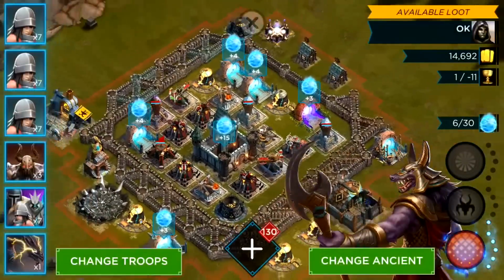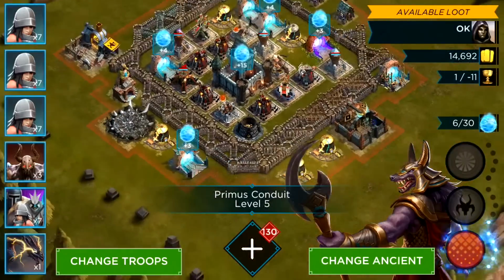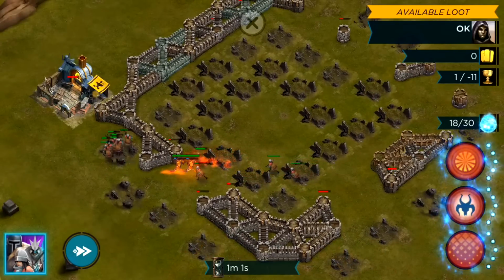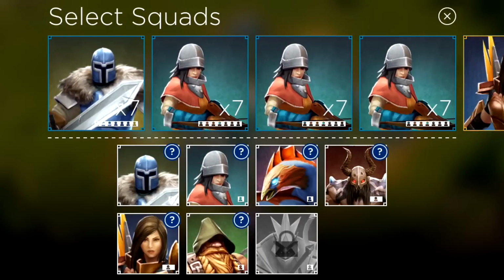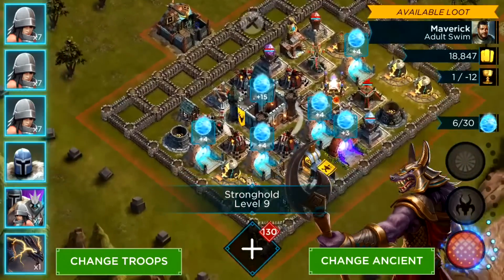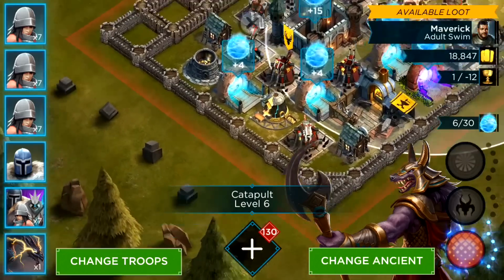★ Rival Kingdoms: Best Troop Composition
★ Rival Kingdoms: Best Troop Composition (Stronghold 7+)

► In this video I review and provide a guide/tutorial on the best troop composition for winning attacks in Rival Kingdoms.

Rival Kingdoms: Age of Ruin is a game in which you can build the ULTIMATE base, forge a MIGHTY Kingdom and CRUSH your enemies. A game of EPIC strategy warfare where only the strongest will claim VICTORY!

Join forces with the "Ancients"; Legendary WARRIORS, GODS and MONSTERS able to harness the forces of nature. Use their DEVASTATING POWERS to turn the tide of battle to your advantage!

Lay waste to the evil forces of "Ruin" in the single player campaign or join a true MMO-EXPERIENCE with players from around the world in the ADDICTIVE “Kingdom Raid" mode.

►Thanks for liking and commenting, your feedback is greatly valued and appreciated!